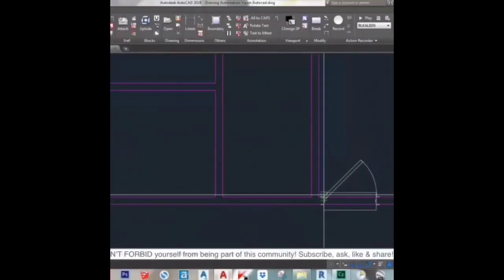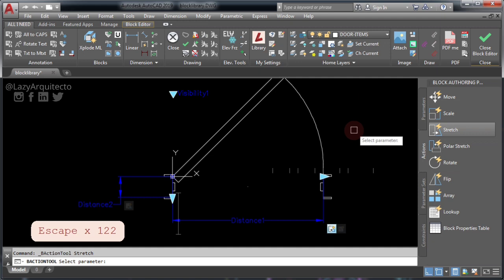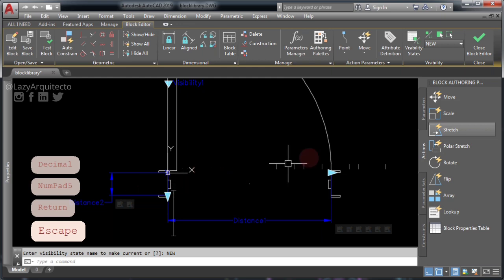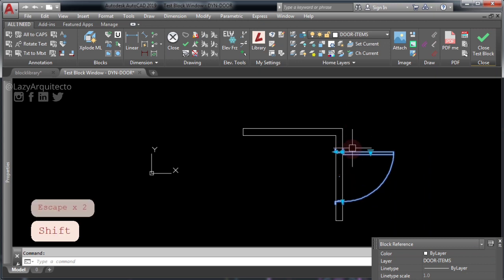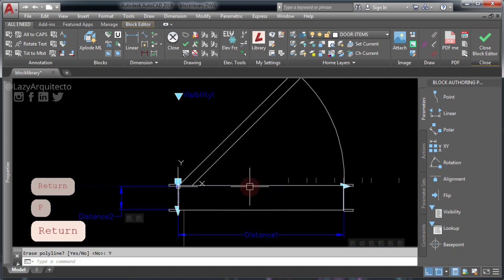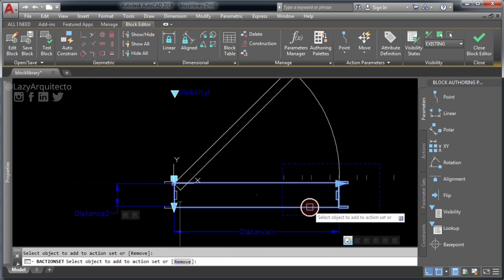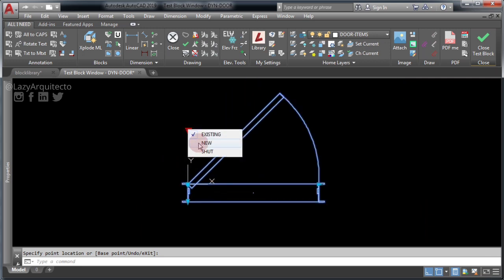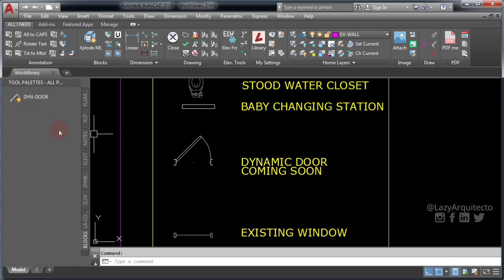Autocad Dynamic Block Door, Visibility, Stretch, Move Parameters, Actions (2/2)